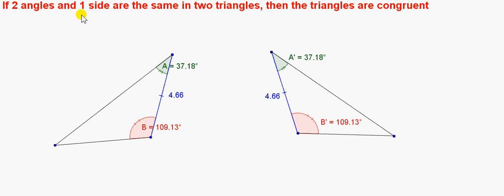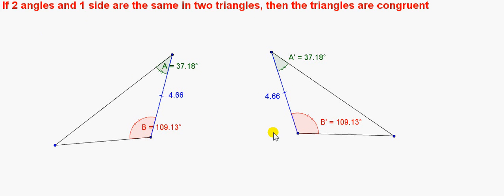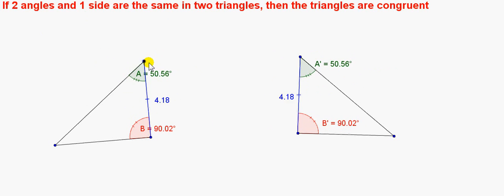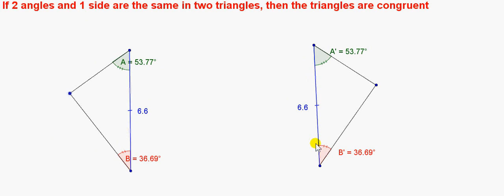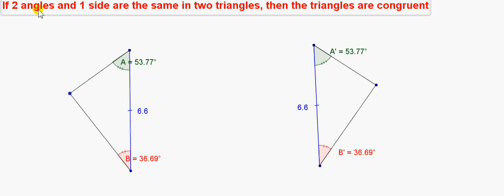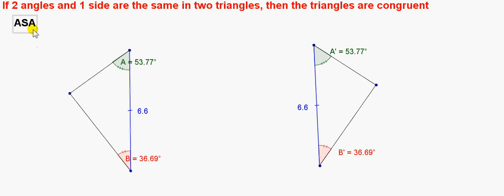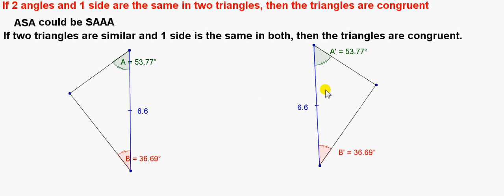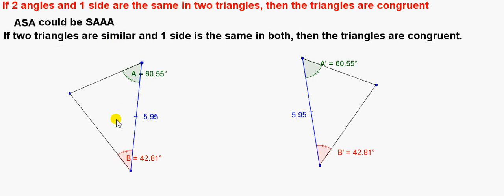Congruent Triangles - (ASA) 2 Angles and 1 Side the same in two Triangles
2 Angles and 1 Side the same in two Triangles